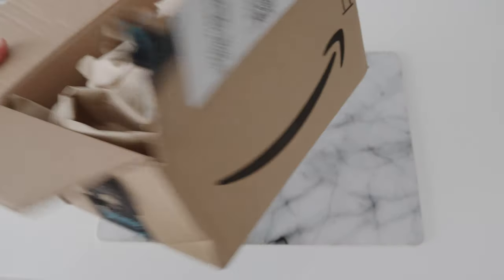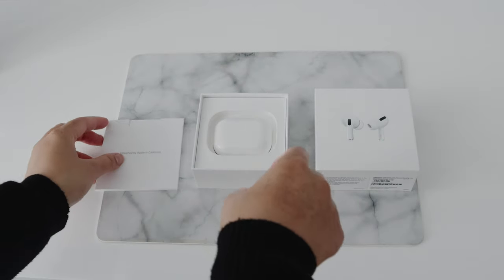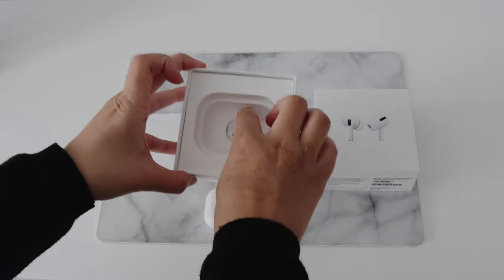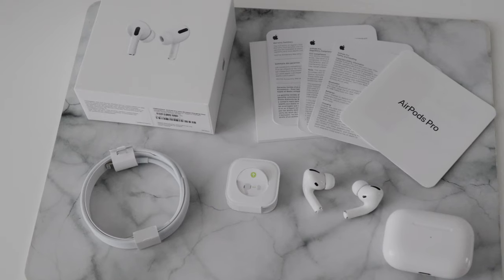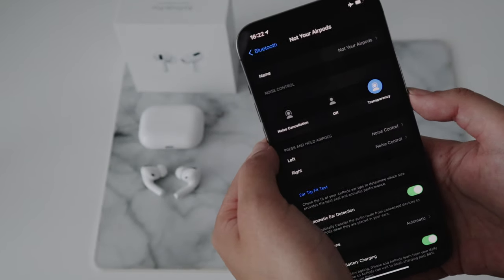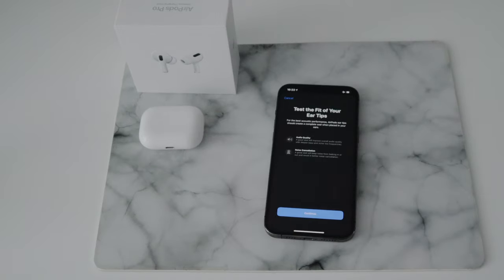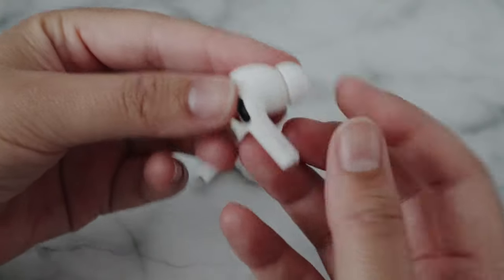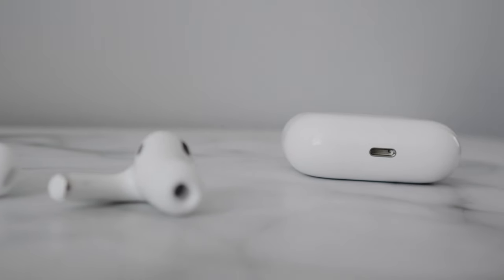AirPods Pro Unboxing and Setup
This video demos my AirPods Pro unboxing and setup - I also share my first impressions.
I bought them from Amazon because they were the cheapest I could find from a legitimate, trusted business
(£189.98 VS £249 from Apple or £219 from Currys - as of 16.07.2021)

VIDEO TIMESTAMPS
0:00 - Intro
0:26 - Unboxing
2:00 - Setup
3:03 - Ear tip fit test
3:37 - Noise cancellation + Transparency modes
3:53 - First impressions

Canon EOS M50
DJI Ronin-S
Rode VideoMic Go

MY GEAR + PRODUCT RECOMMENDATIONS